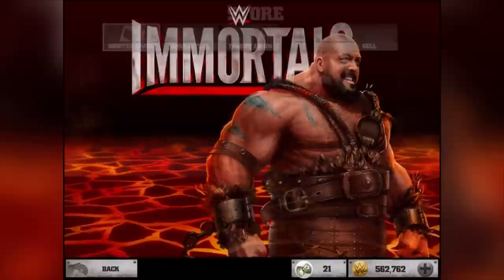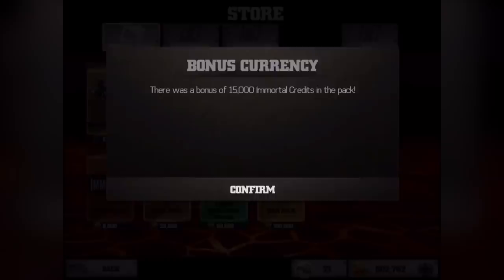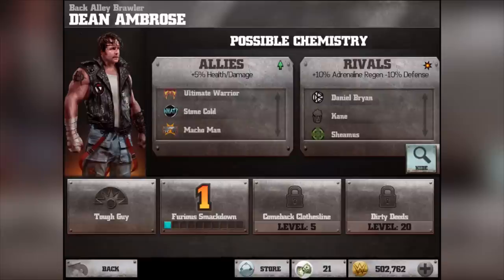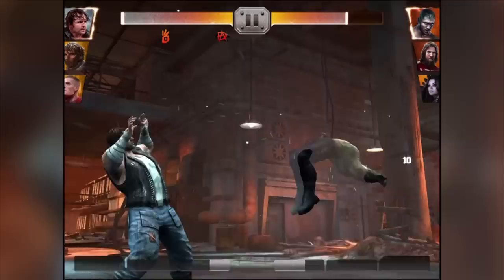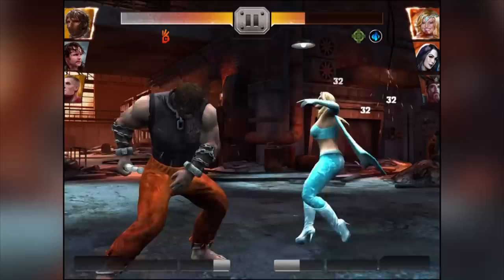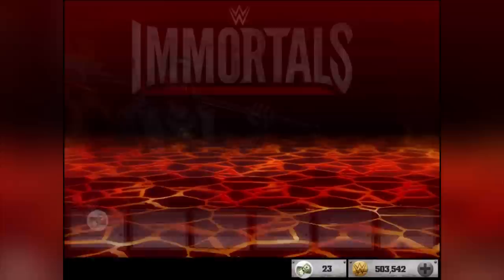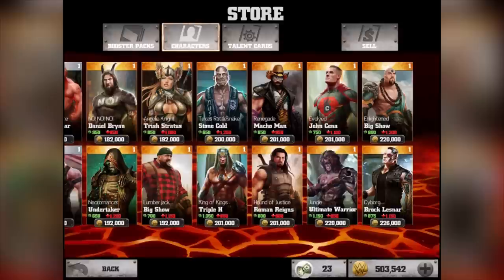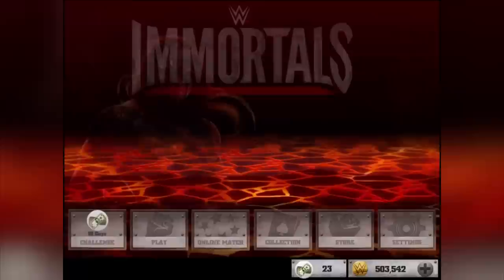WWE Immortals (iOS/Android) OPENING DEAN AMBROSE PACK Lets play Gameplay Walkthrough